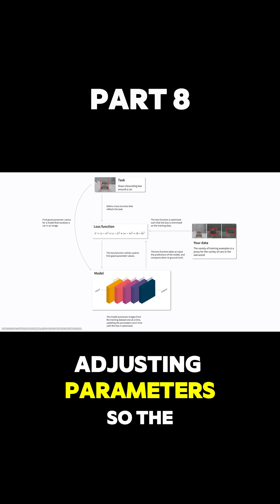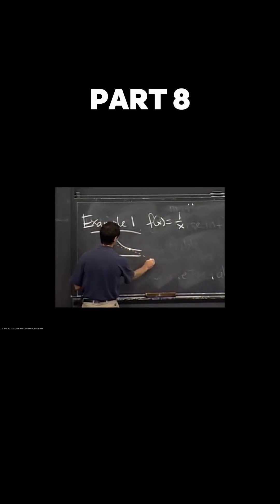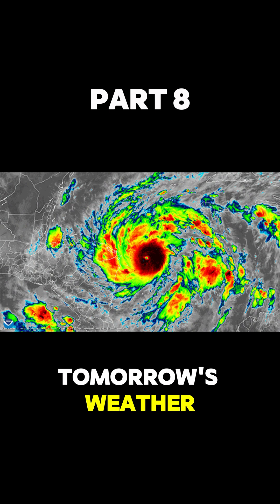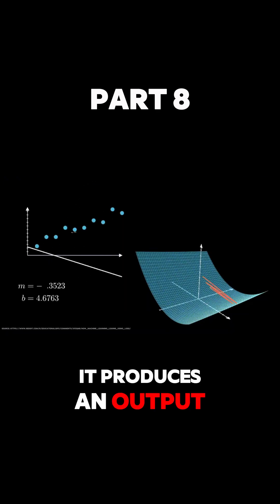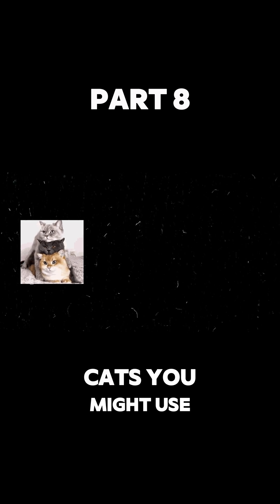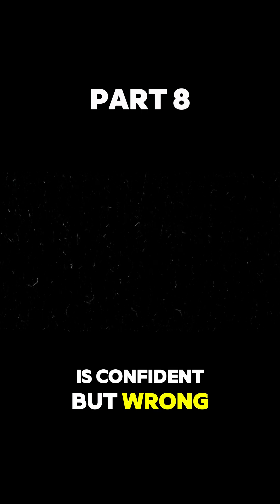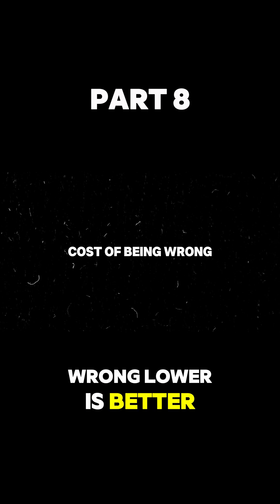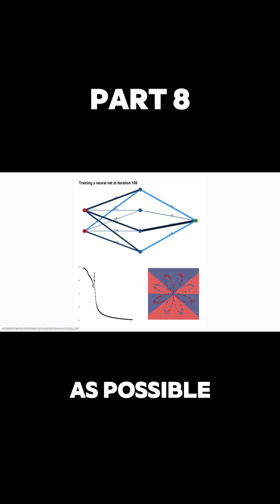The Math Behind Artificial Intelligence - Part 8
Full video linked in bio!
Math is the real brain behind artificial intelligence. From linear algebra to calculus to probability, every smart system is powered by equations, not magic.